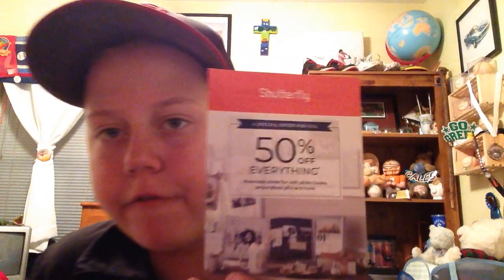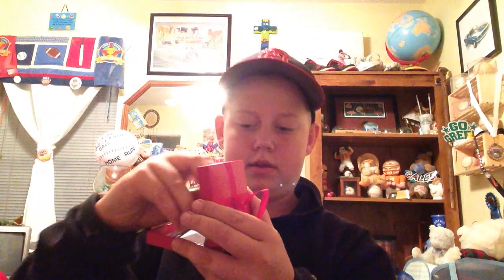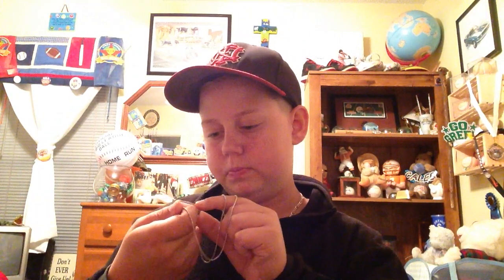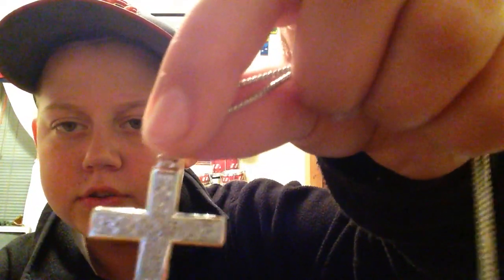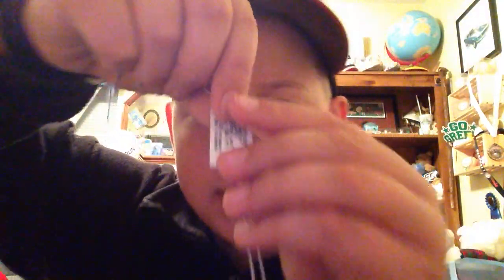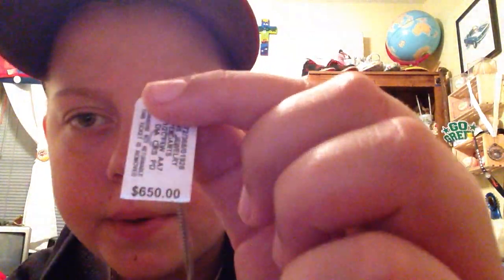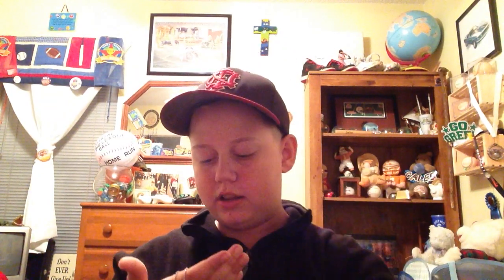My new diamond cross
This is my new cross chain it is 1/2 carat of diamonds in sterling silver I bought it off of Macys.com